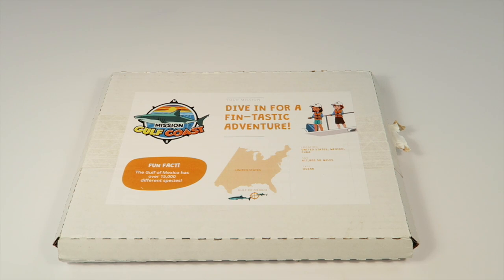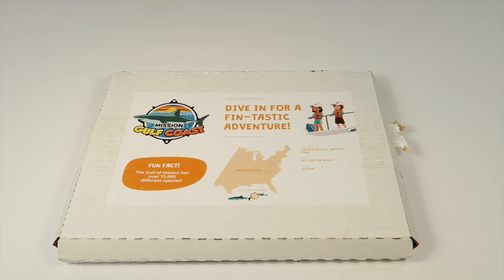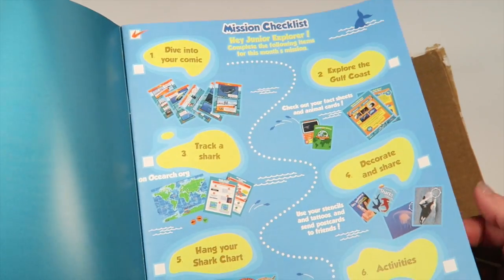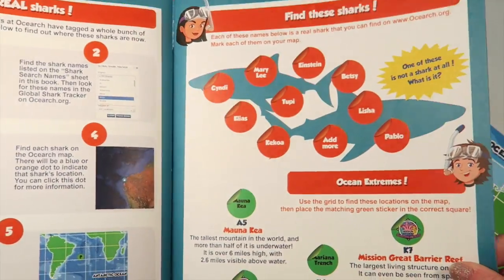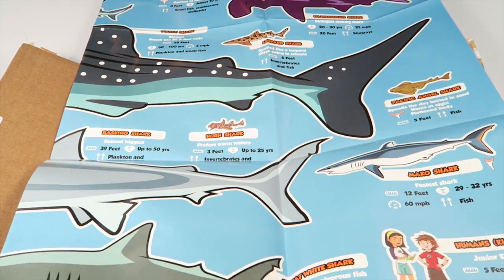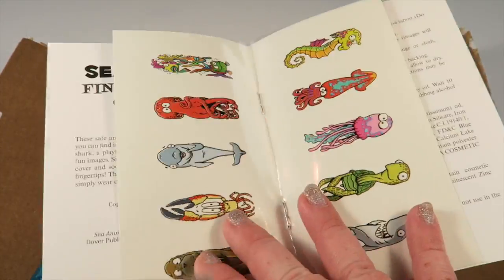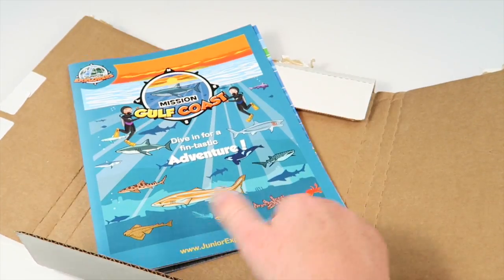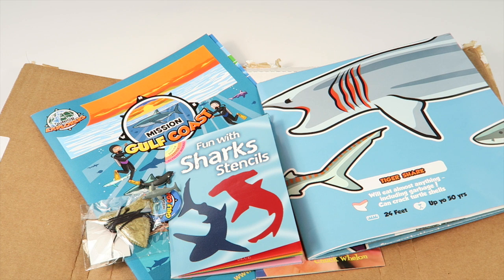Junior Explorers Mission Gulf Coast Unboxing + Half Off Coupon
and use the coupon VOICE50 to save 50% on your first box .

Junior Explorers
Cost: $19.00/month

Read the review here: Junior Explorers Mission Virunga Review + Half Off Coupon